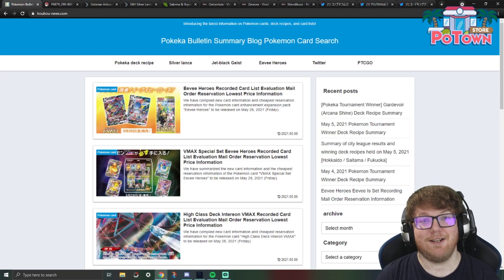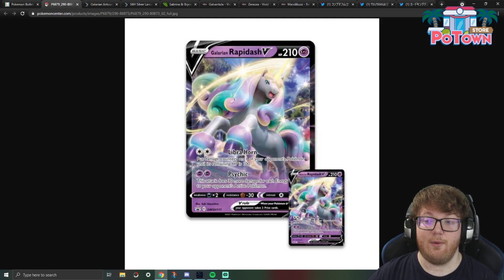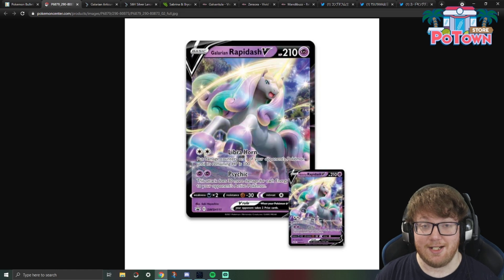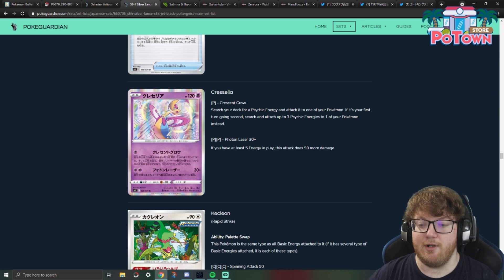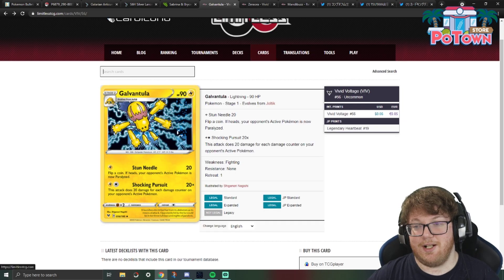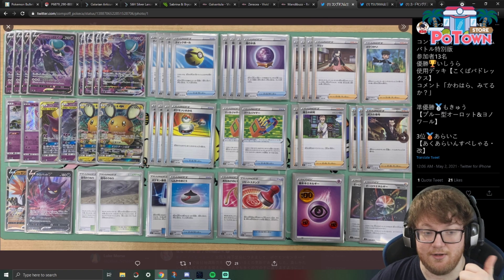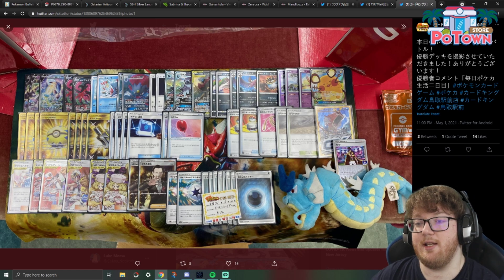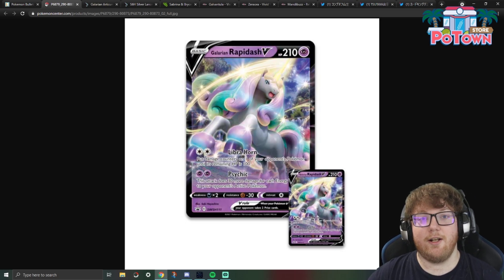Awesome Galarian Rapidash V Decks! Japanese Lists from Tournaments | Chilling Reign Pokemon TCG 2021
Shopping for cards and products? Anytime someone uses this link to TCGPlayer and it leads to a sale, it supports my channel a bit!